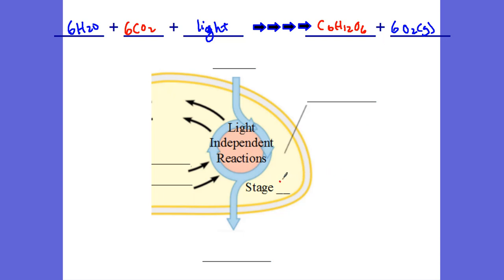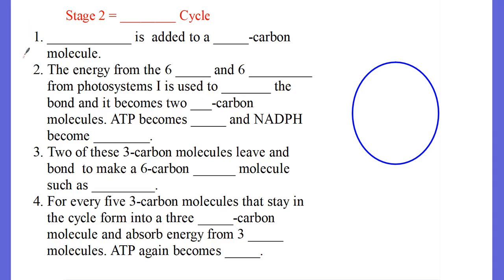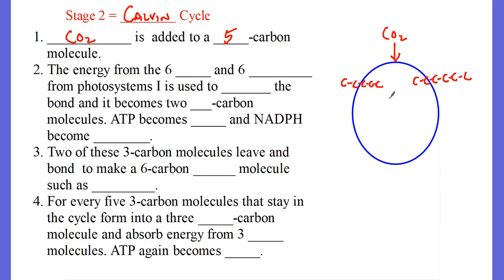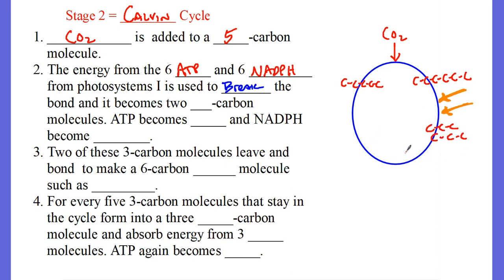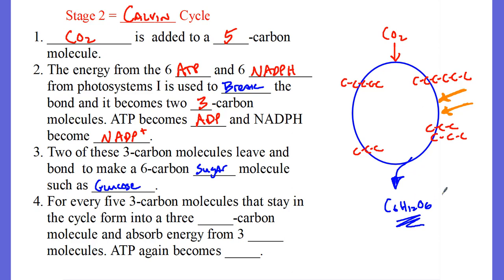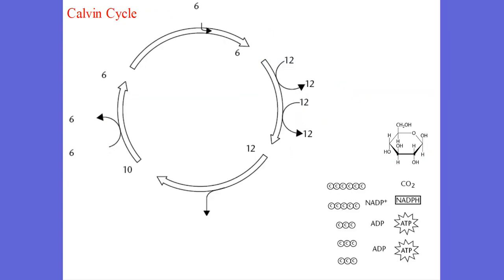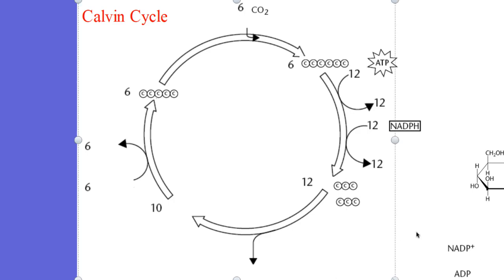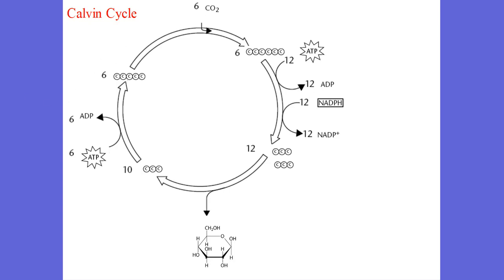Photosynthesis Stage 2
Light Independent Reactions
Calvin Cycle